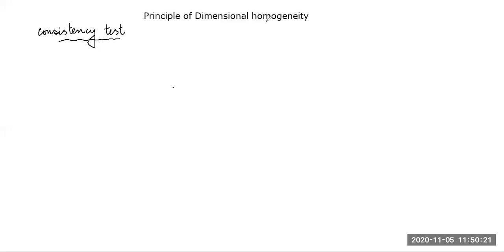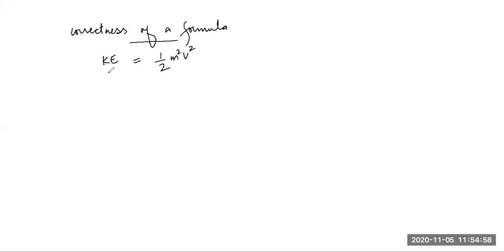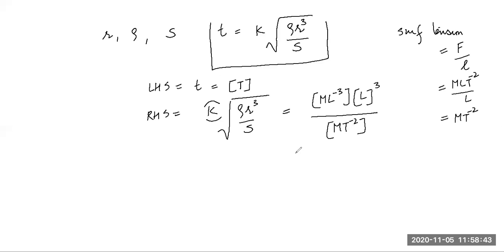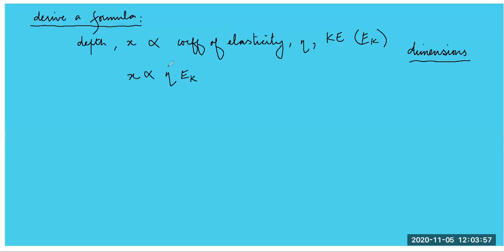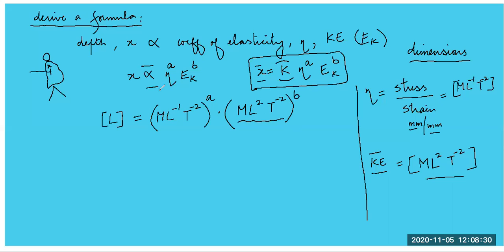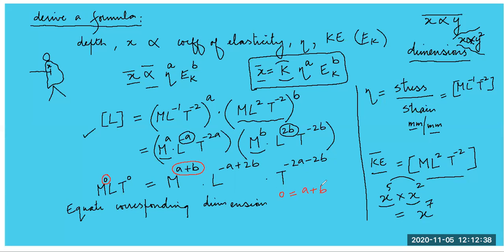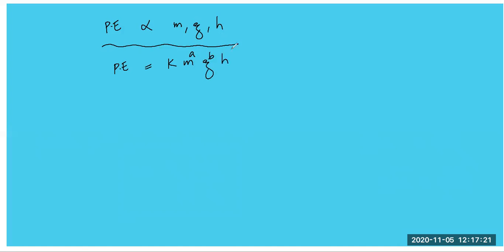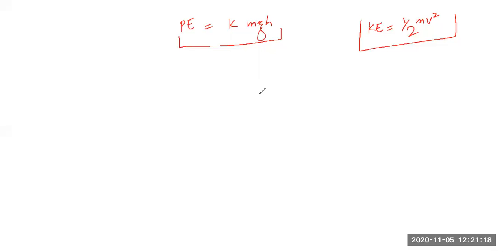Units and Measurements (Class 11 )